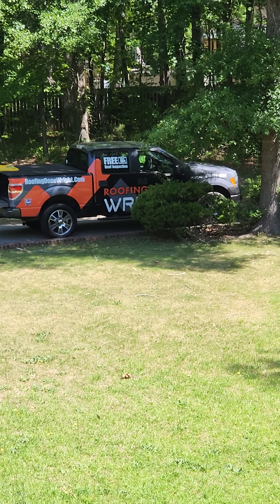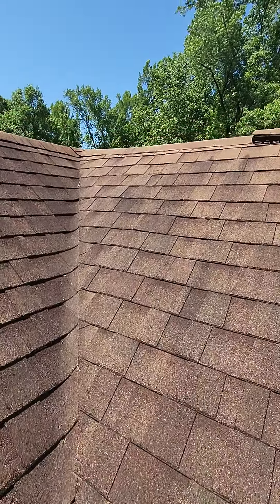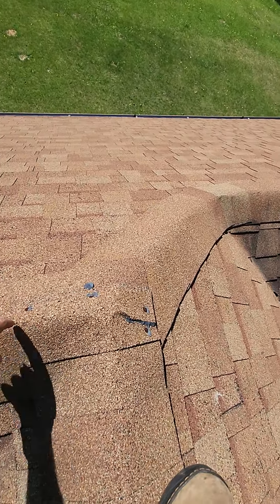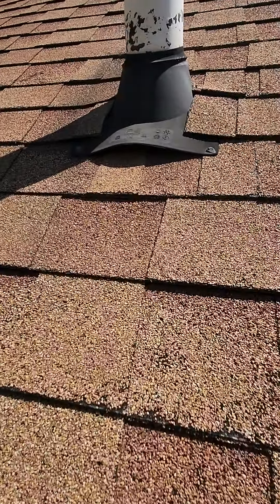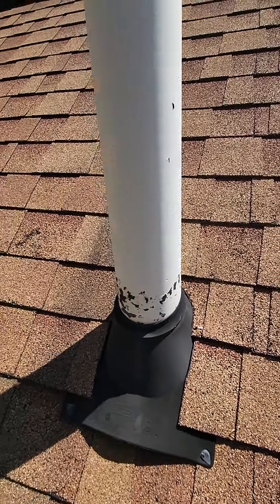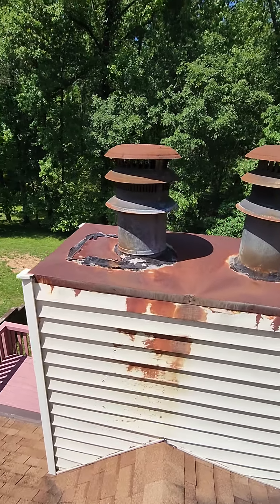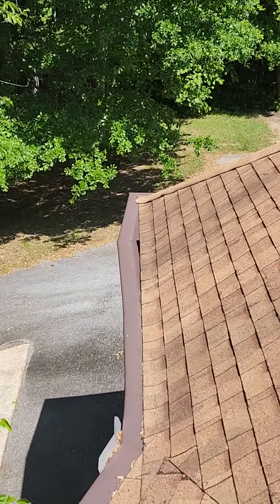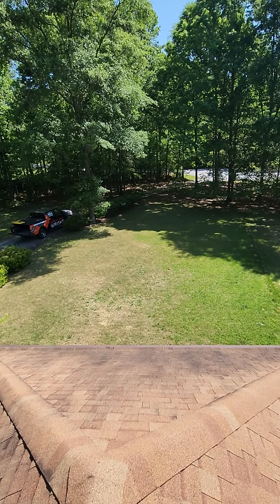10985 Twelve Oaks Ct, Hampton, GA 30228, USA